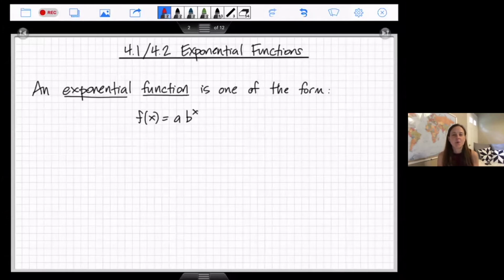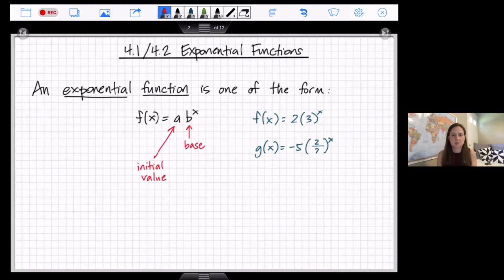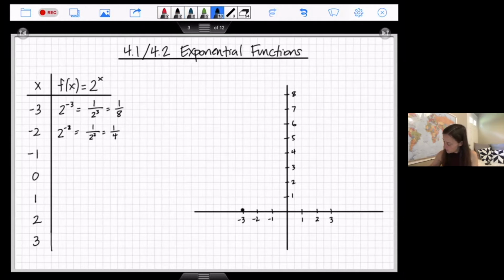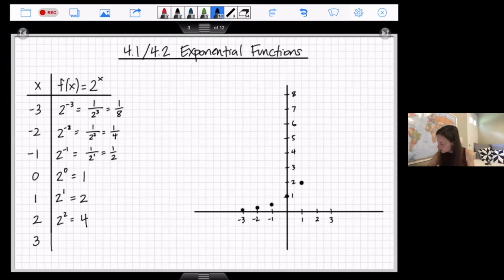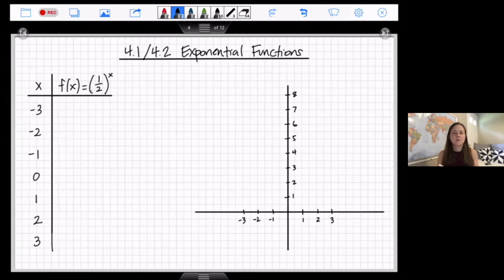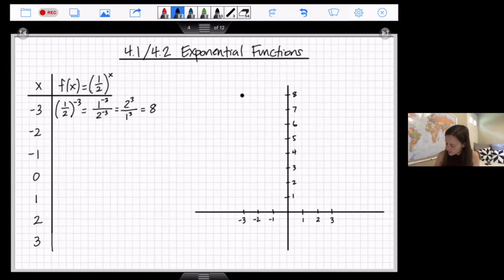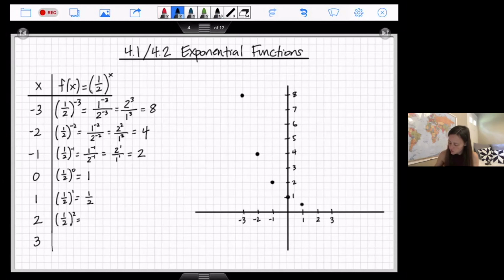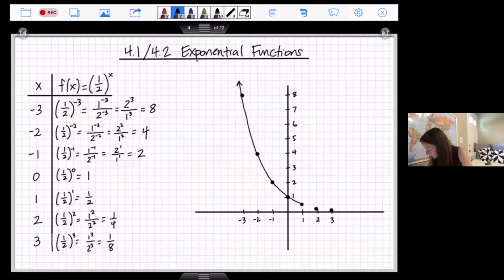MAT 130 4.1 & 4.2 Exponential Function Basics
Plotting points to get the graphs of some basic exponential functions.